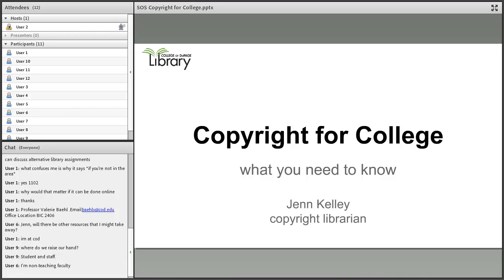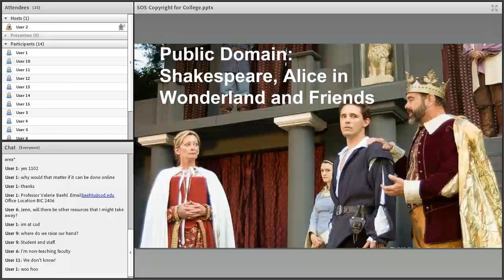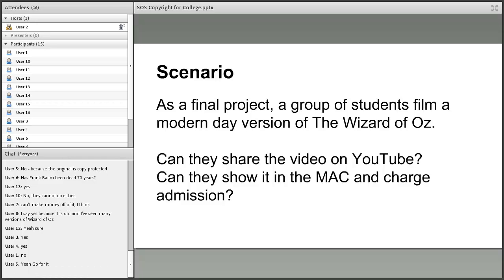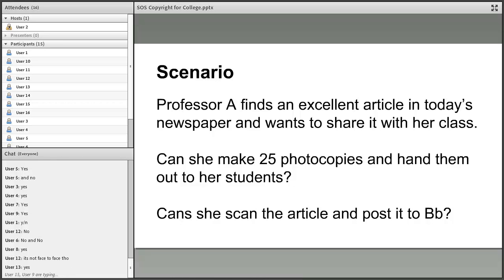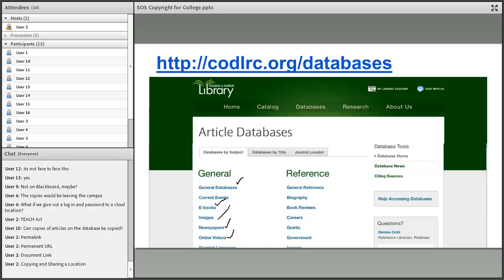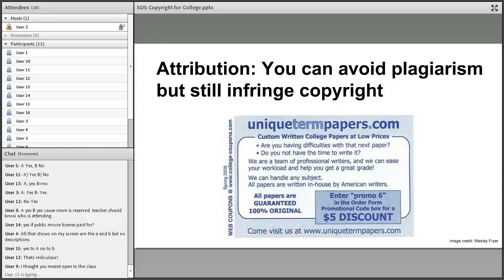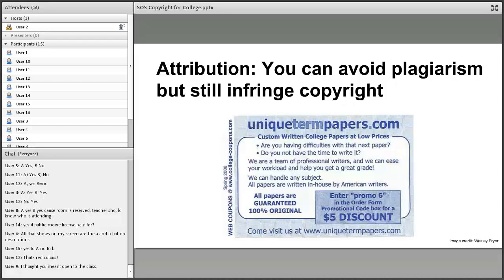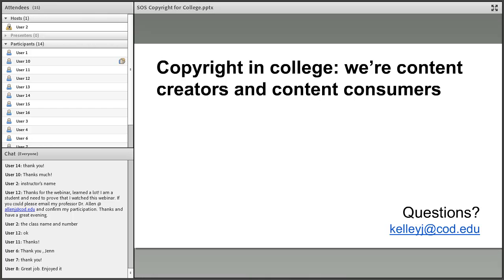Copyright for College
Who owns your research paper? Why can't you read your textbook in Google Books? Can you rip DVDs for college work? Whether you're a student, instructor or staff member, you might be surprised at the answers to these questions. Join this session and discover some great tools for finding legal video clips, free-to-use images and more!